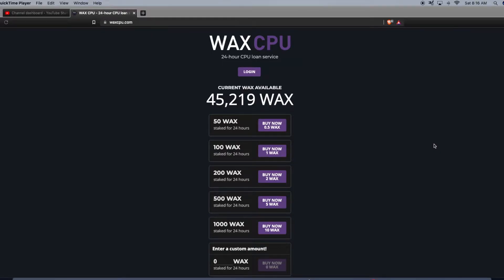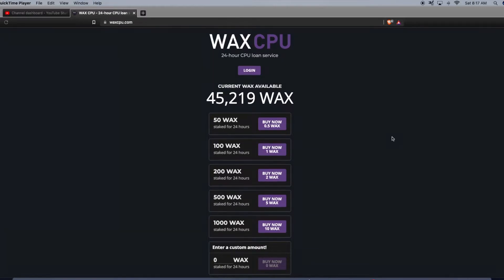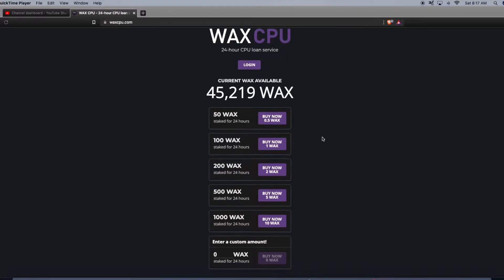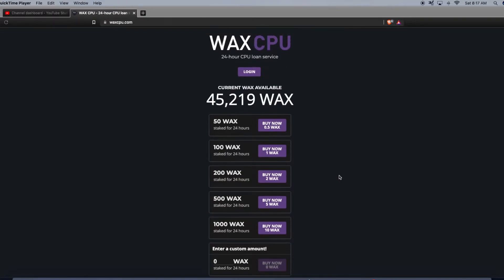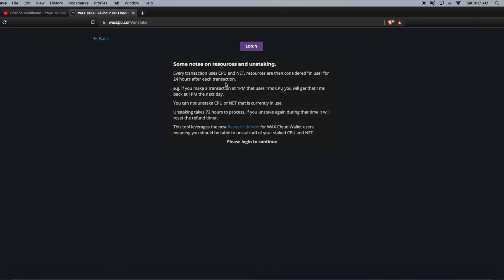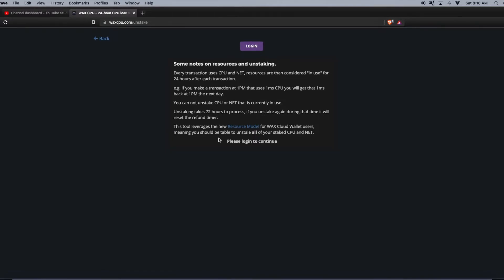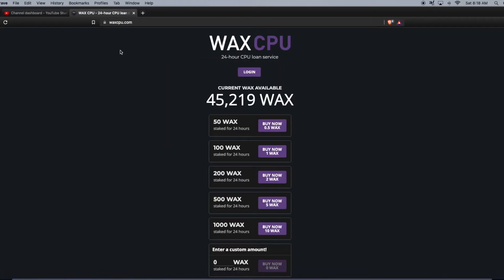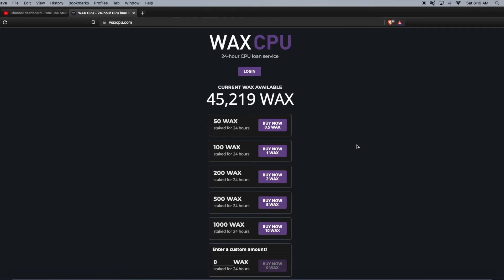How To Unstake WAX Tokens (WAXP) Easily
How To Unstake WAX Tokens (WAXP) Easily! If you are having problems unstaking using wax.bloks.io this may be a solution to your problem.